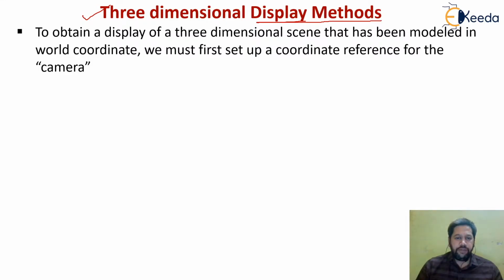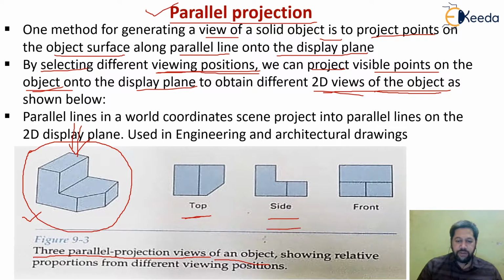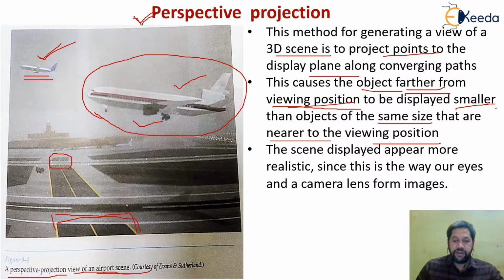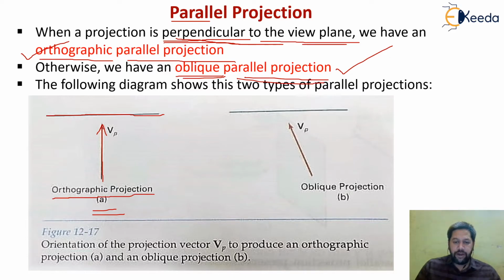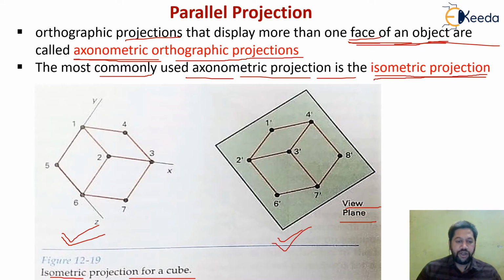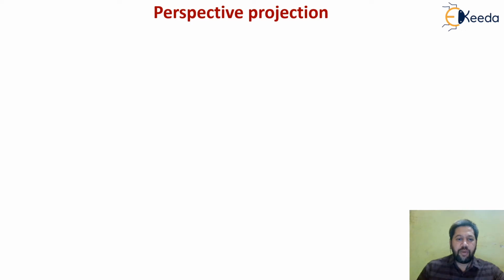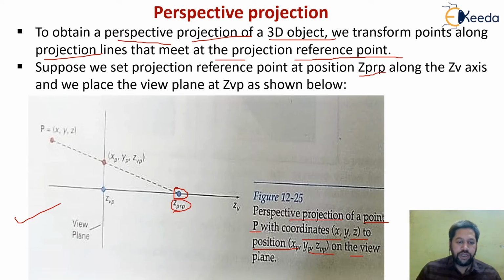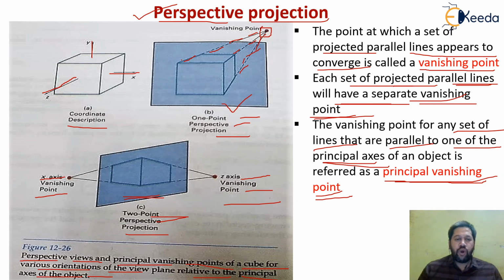Parallel and Perspective Projection - Computer Graphics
Video Name - Parallel and Perspective Projection

Chapter - Three Dimensional Geometric Transformation, Curves and Fractal Generation

Happy Learning!